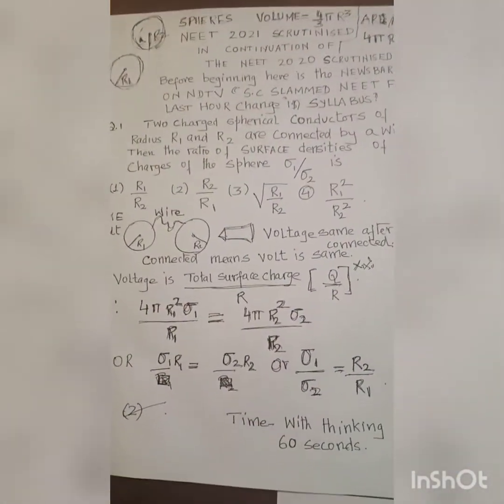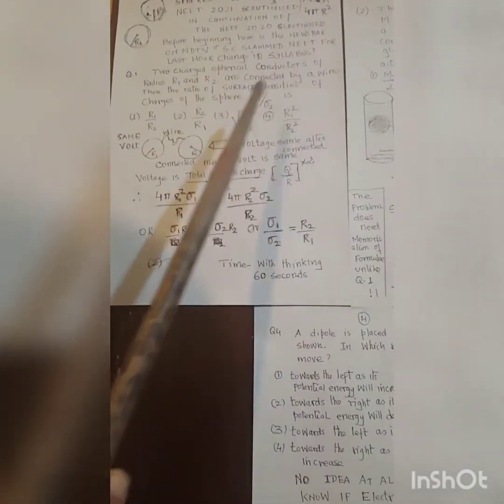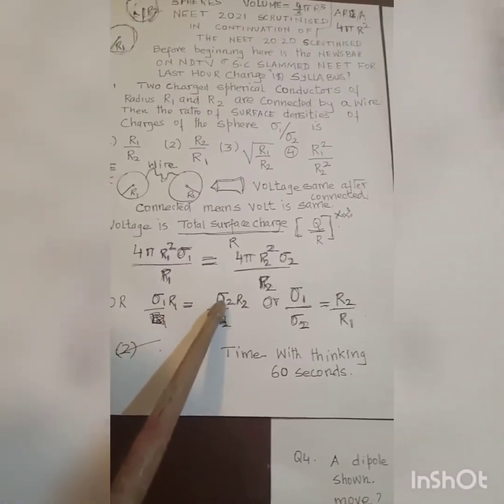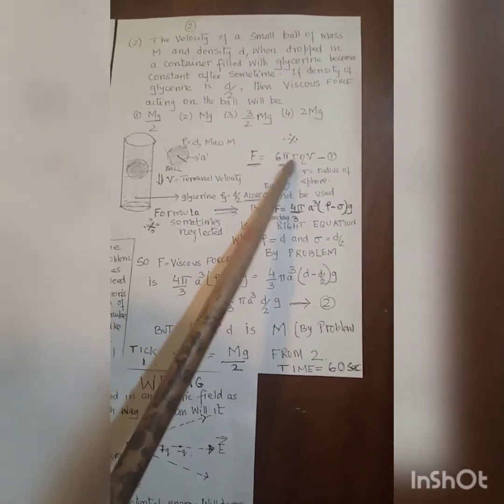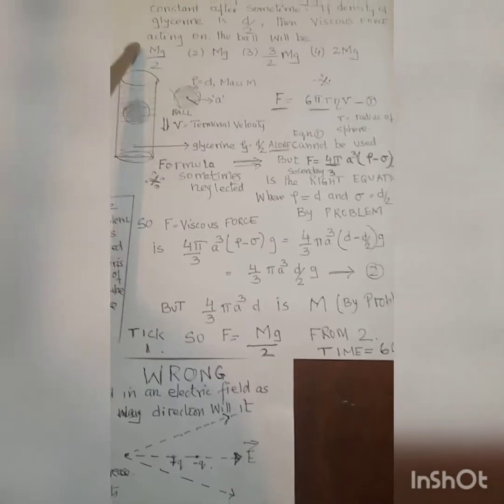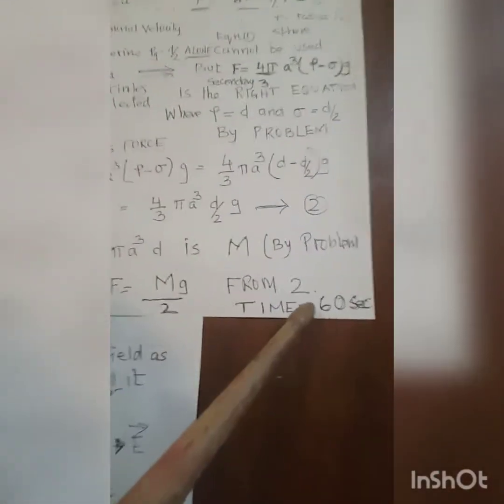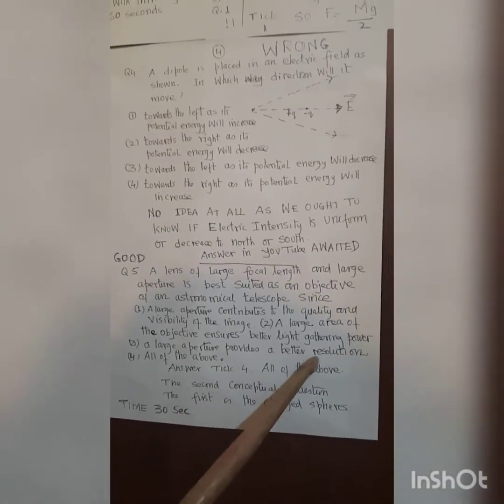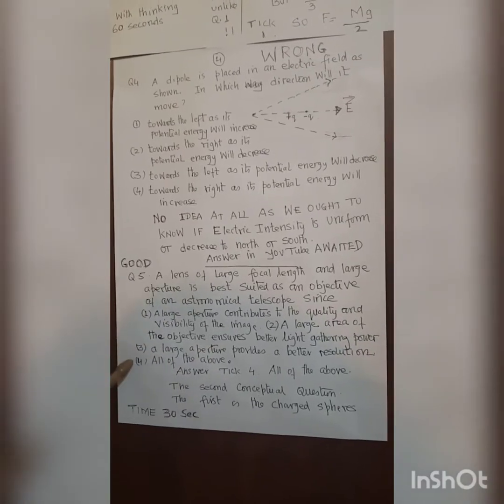NEET 2021 QUESTIONS SCRUTINISED|W.PASSAH